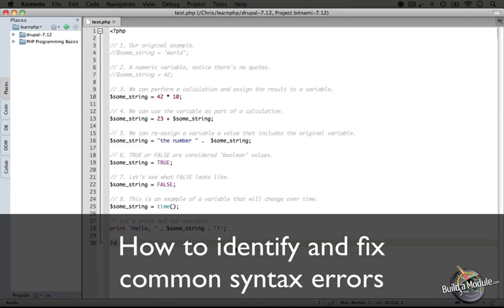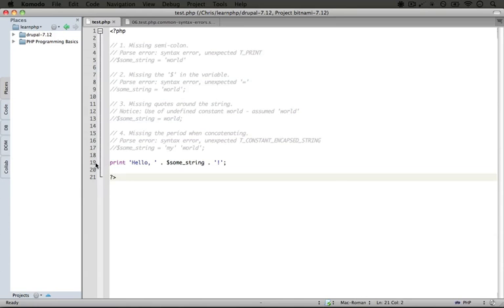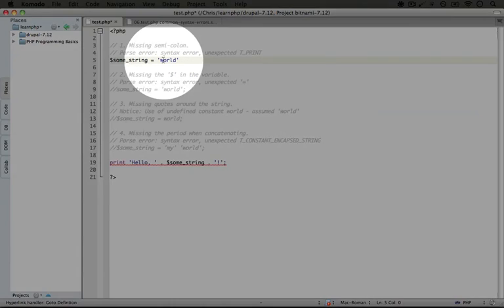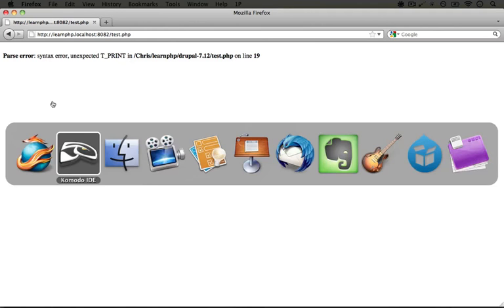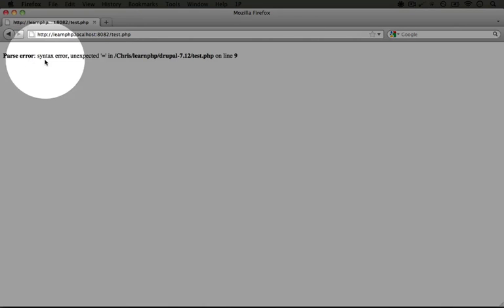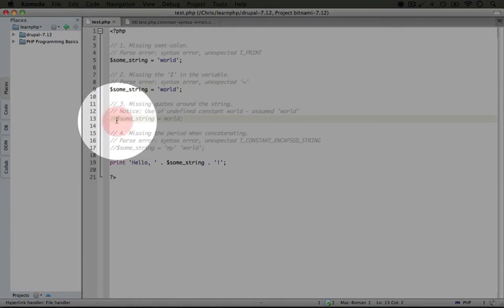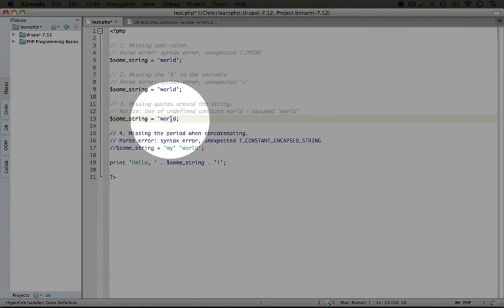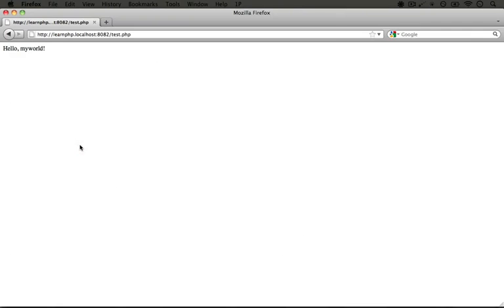14. How to identify and fix common syntax errors (a Drupal how-to)